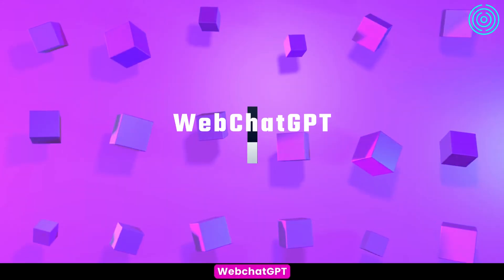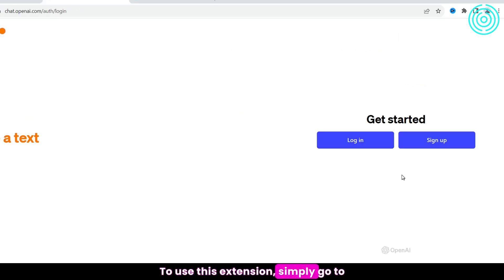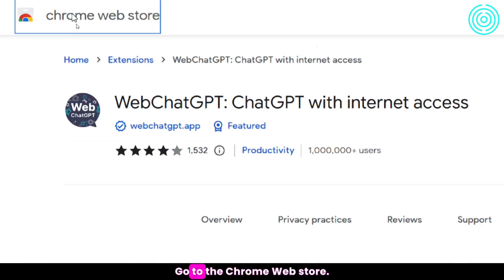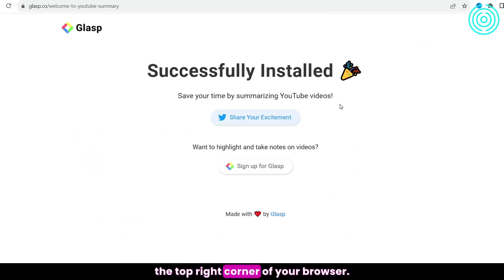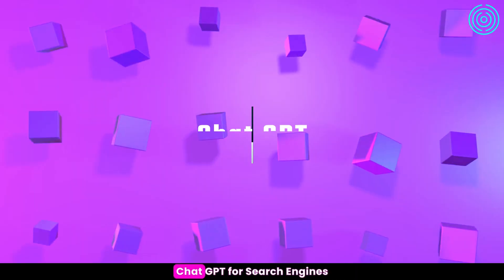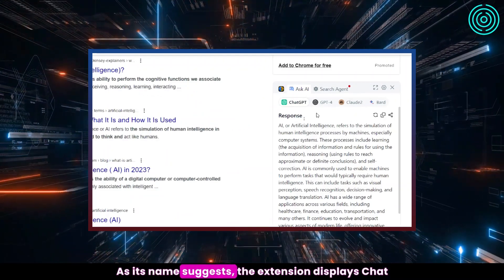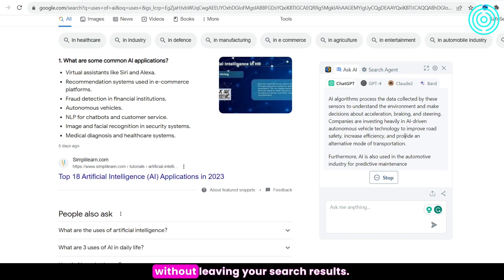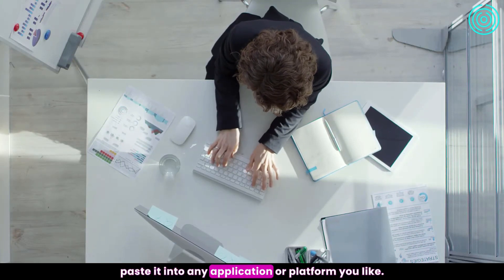5 Incredible ChatGPT Chrome Extensions!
In this video, we'll introduce you to five incredible ChatGPT Chrome extensions that will enhance your online interactions and productivity. Whether you're looking to streamline your email writing or get AI-powered recommendations while browsing the web, these extensions have got you covered.